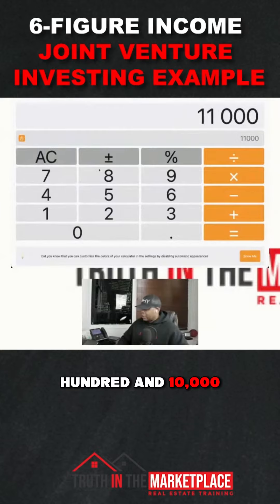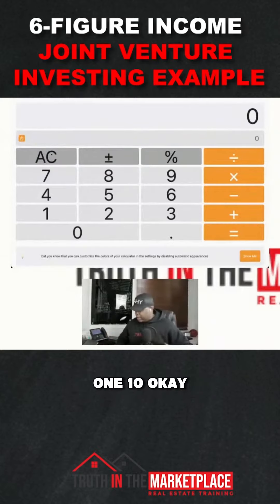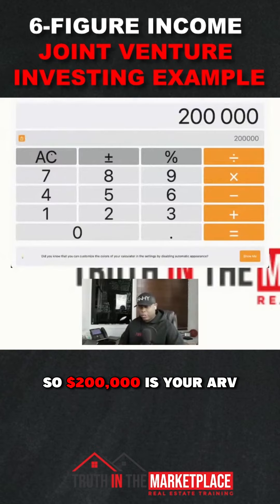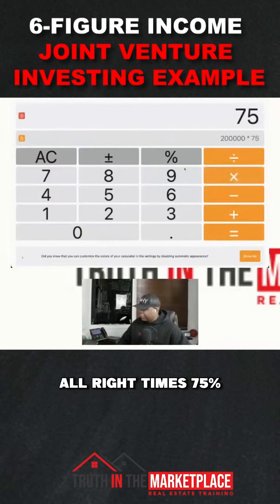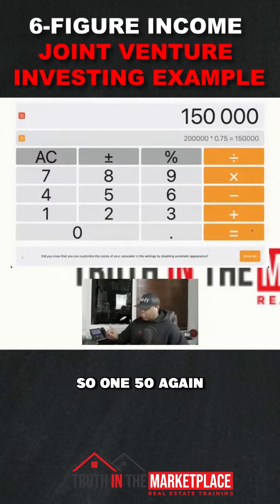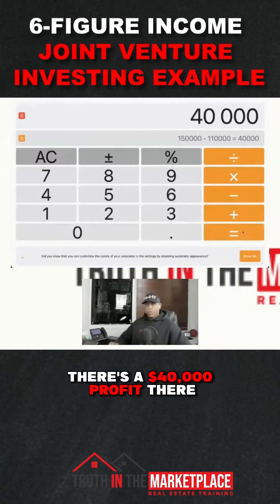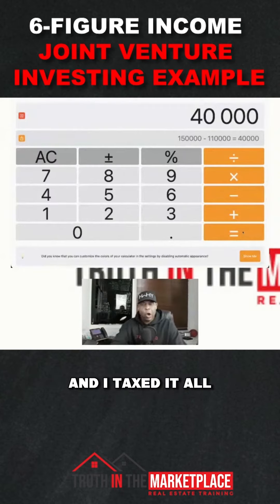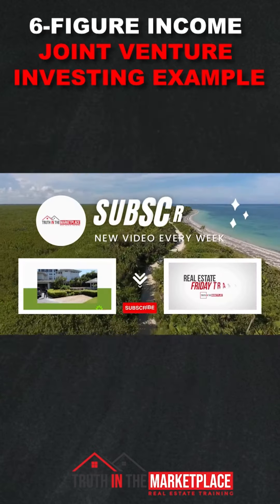6-FIGURE INCOME W/ JOINT VENTURE INVESTING.🏠🏦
REAL ESTATE FRIDAY TRAINING🎙

TOPIC: “6-FIGURE INCOME W/ JOINT VENTURE INVESTING.”🏠🏦